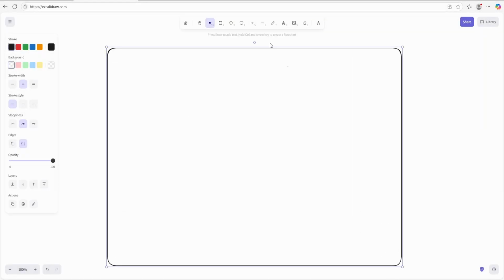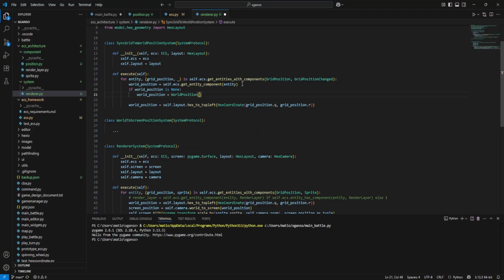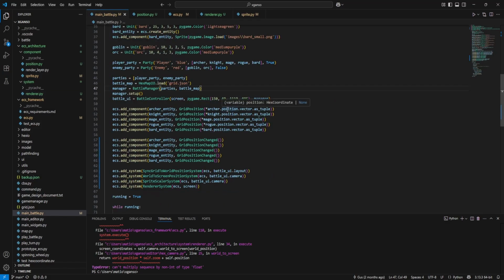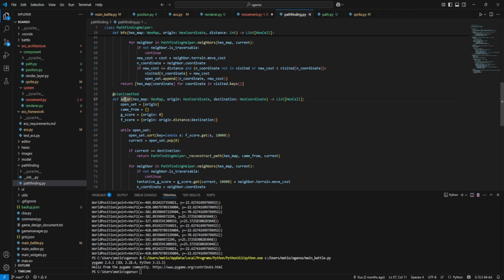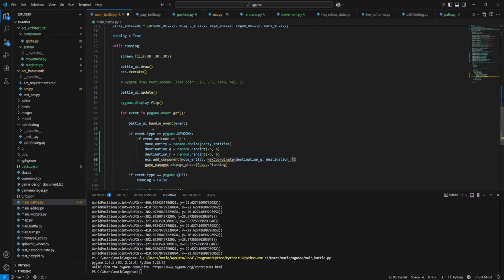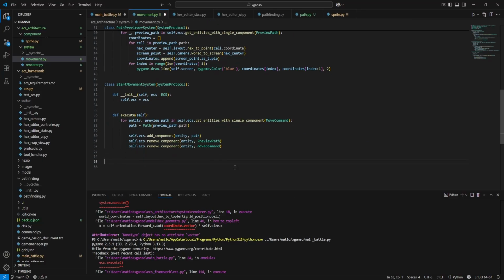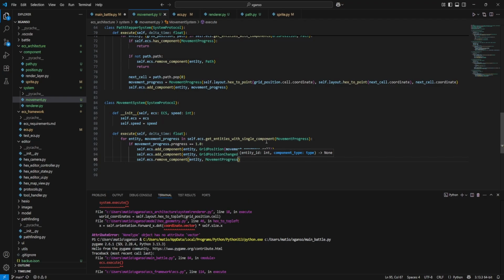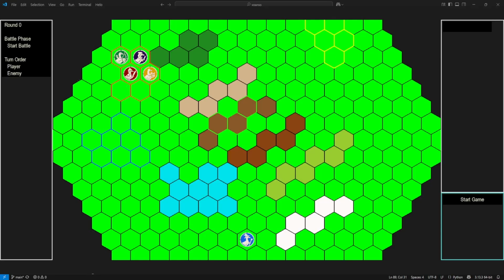Tactical Movement Is More Than Just Walking | xganso DevLog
Tactical movement isn’t just about putting one foot in front of the other — it’s about planning, positioning, and making every tile count. In this session, I implement the core of the tactical movement mechanic, including planning and execution phases, while updating existing ECS systems to support this new gameplay layer.

0:00 Intro
1:55 Renderer Refactor
8:35 Movement Planning
15:19 Movement Execution
21:30 Polishing Movement
33:48 Outro